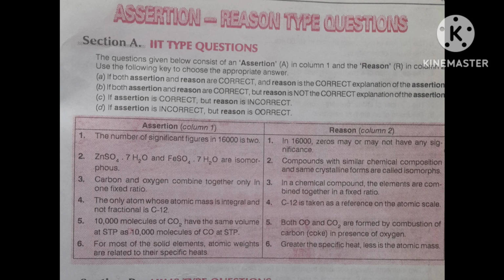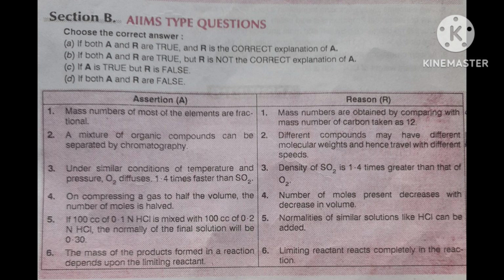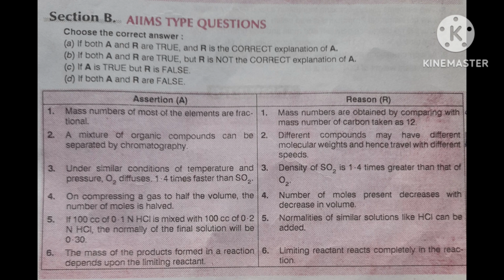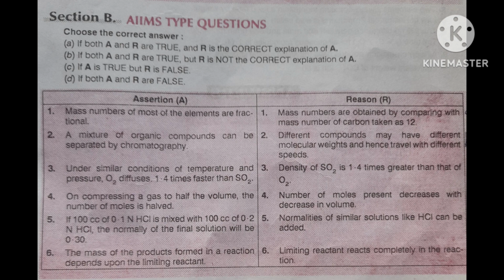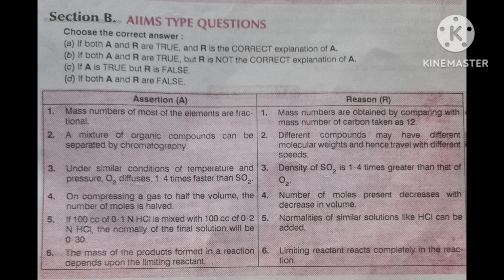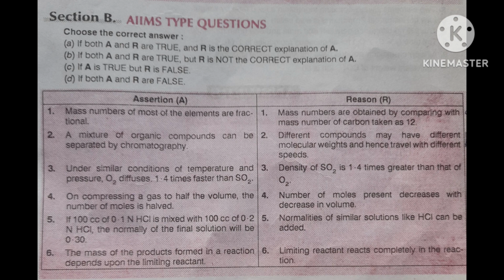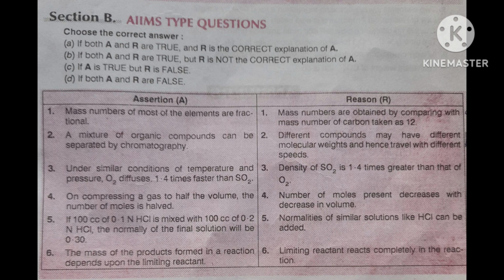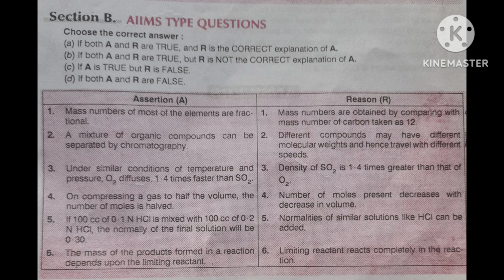CHEM SPECIAL LECT - 440 ASSERTION - REASON TYPES QUESTIONS FOR IITJEE/NEET ASPIRANTS BY PROF.DR.AKS